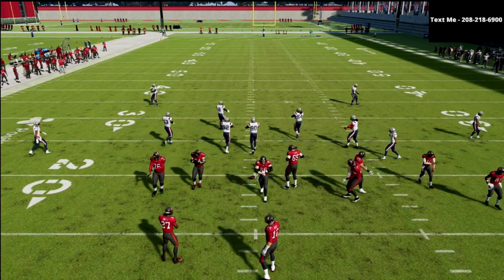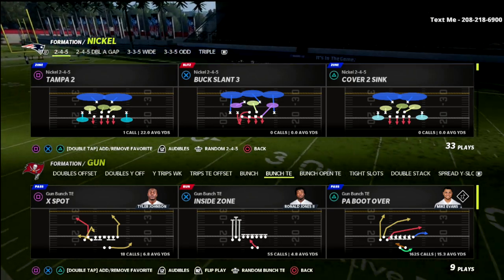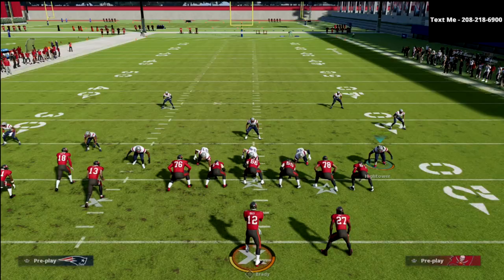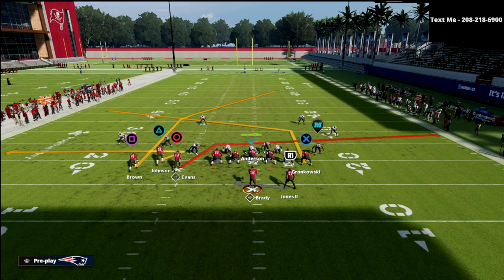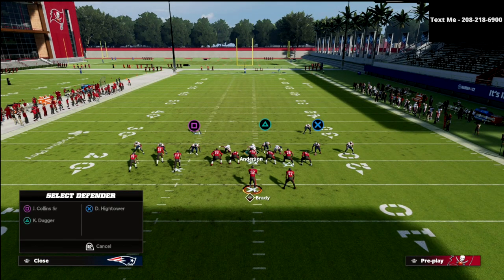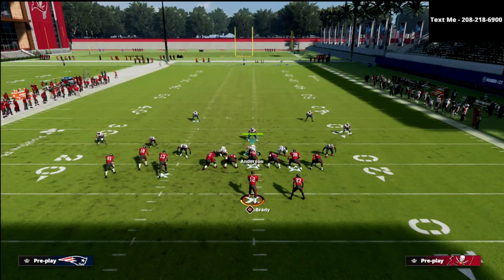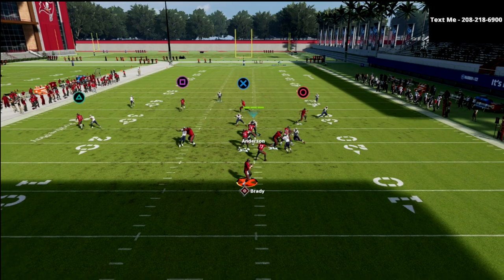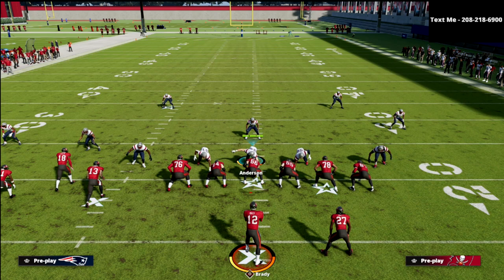Use This Simple Route Concept to Beat Every Defense In Madden 22